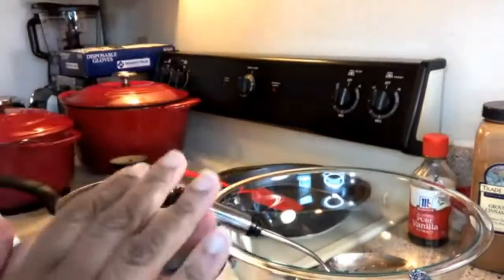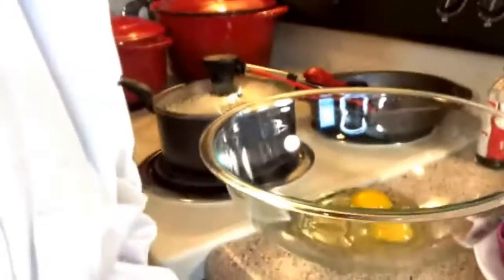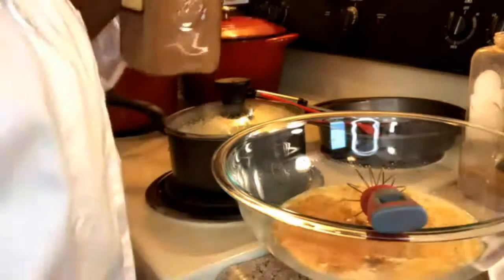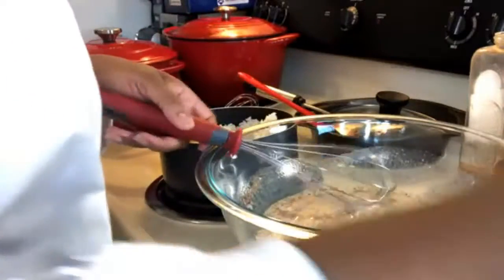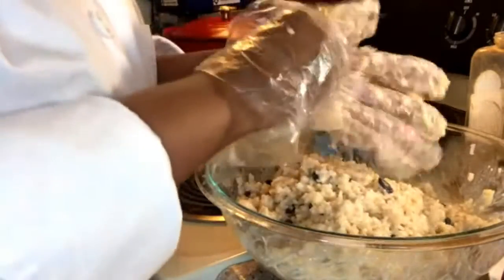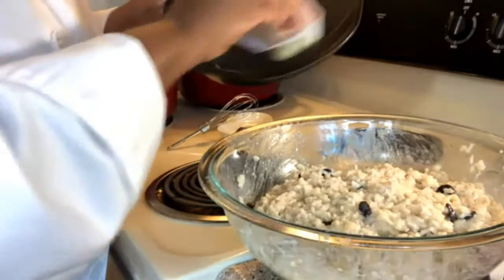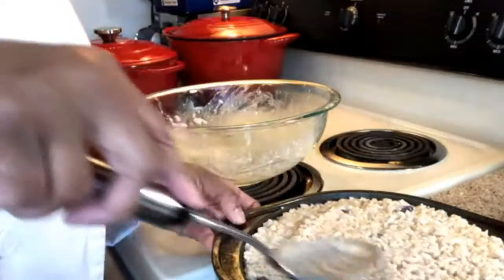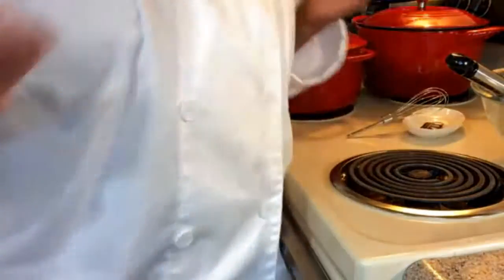Rice Pudding | Cooking Class | Community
Are you interested in learning more about cooking? Be sure to register for the cooking community call "The Empowerment Kitchen" $20 per month